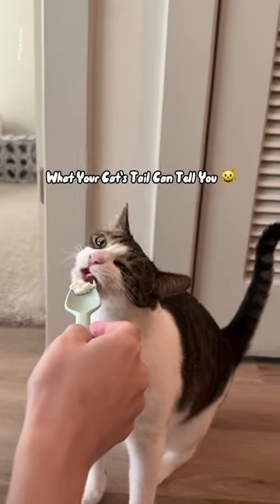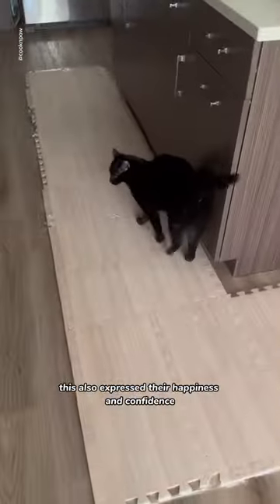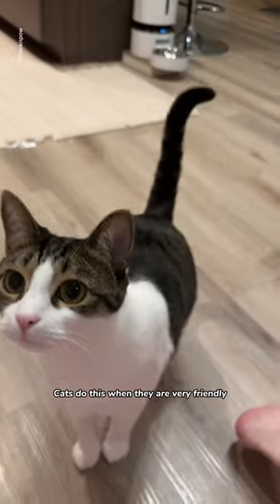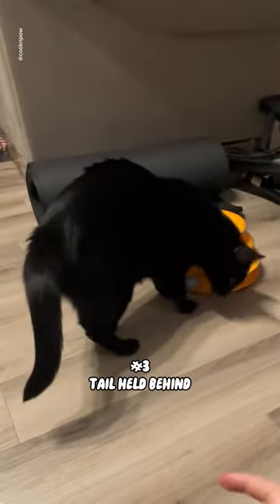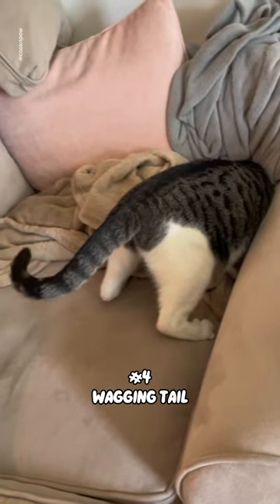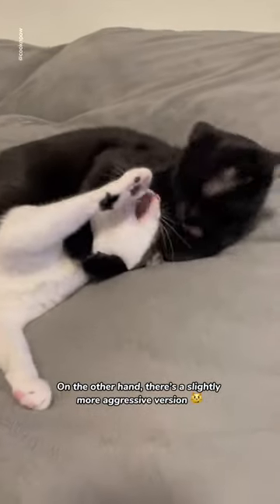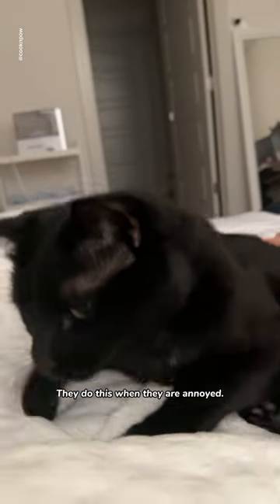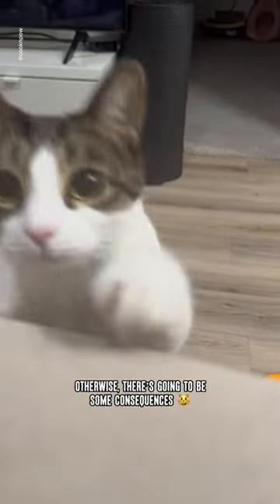Your Cat’s Tail Signals : What Do They Mean? 😺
Inspo : meowitsnaitang